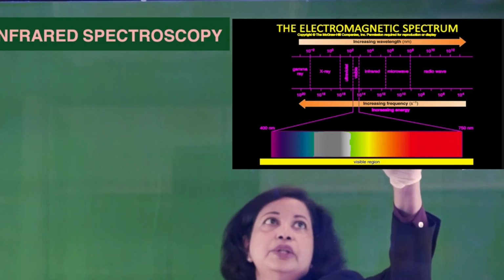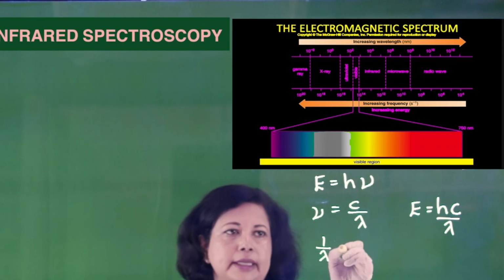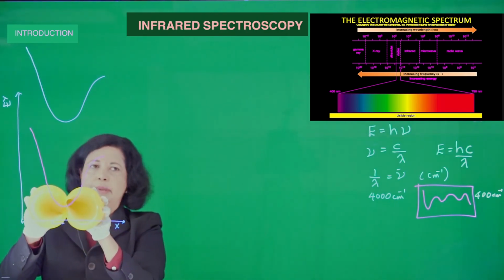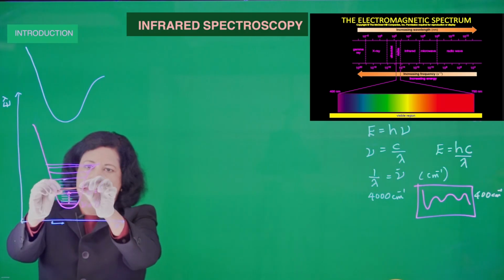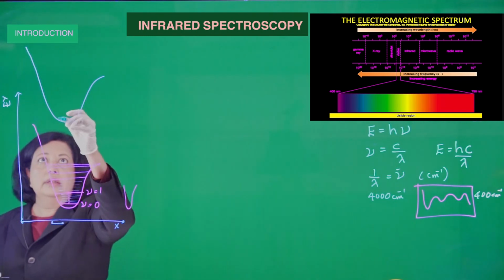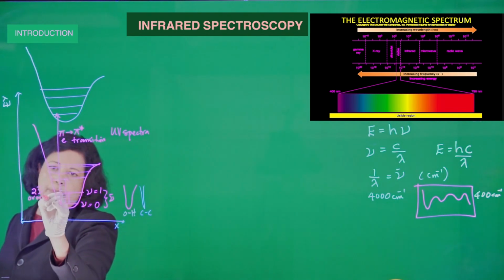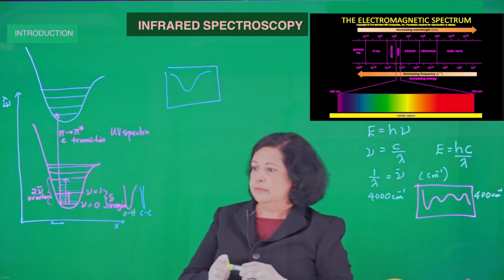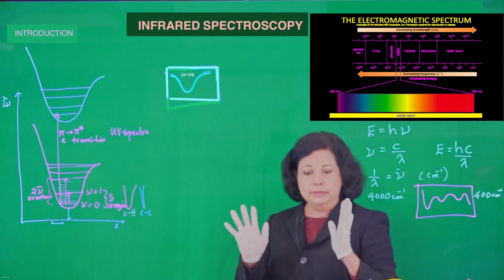Lecture - 96, INFRARED SPECTROSCOPY